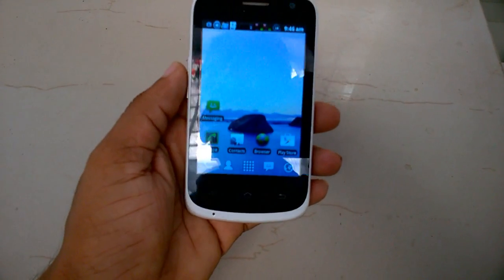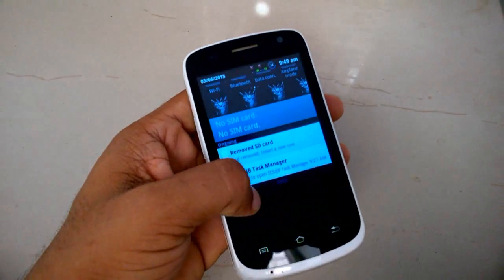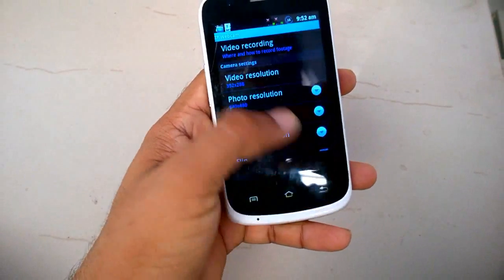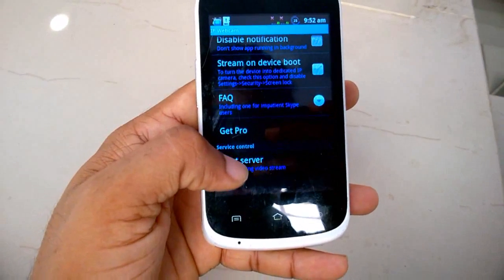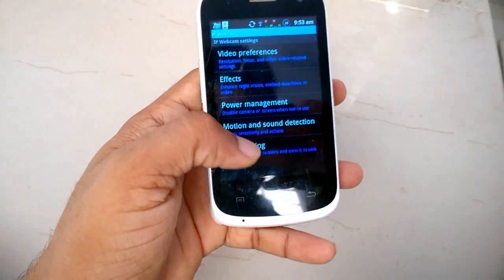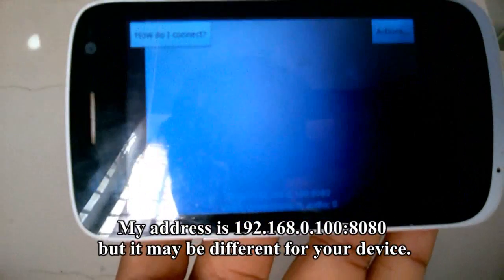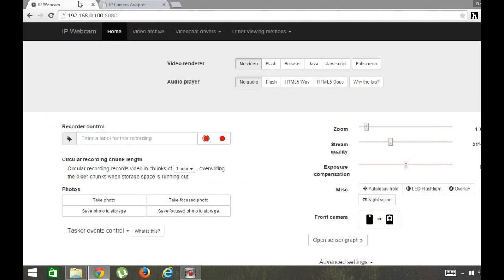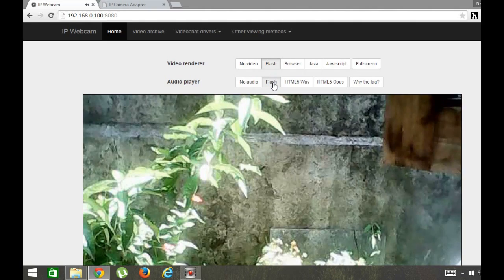Old Smartphone as SpyCAM /CCTV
I am sure there will be many of you who have an old smartphone or tablet that is lying almost useless simply because either it under performs, is outdated hardware or there are no more updates available for it.Usually what people do with it throw it or give it away.But for a change...
Why not bring them out and breathe some new life into these devices? You can actually use these phone in many ways.I don't have time to list all of them.So,today in this video i will show you how you can use it as a Surveillance or spy cam for free.

IP Webcam turns your phone into a network camera with multiple viewing options. View your camera on any platform with VLC player or web browser. Stream video inside WiFi network without internet access.
Optional Ivideon cloud broadcasting is supported for instant global access.
Two-way audio supported in tinyCam Monitor on another android device.
Use IP Webcam with third-party MJPG software, including video surveillance software, security monitors and most audio players.